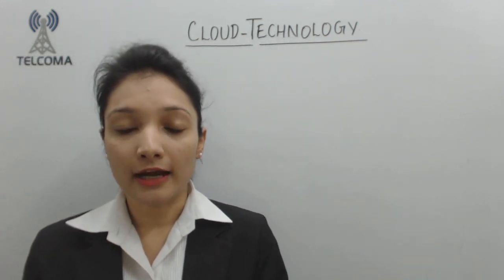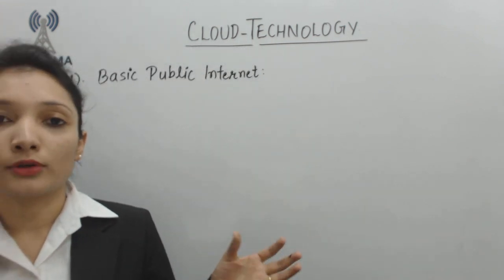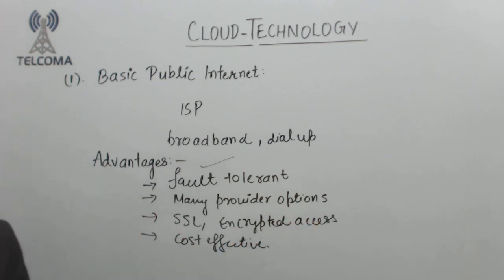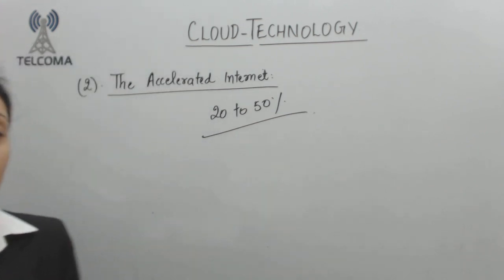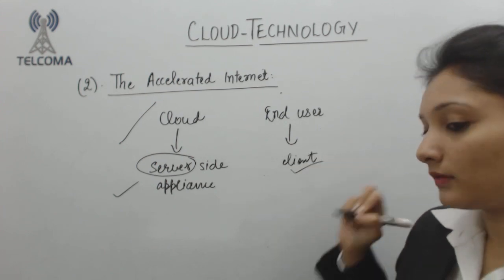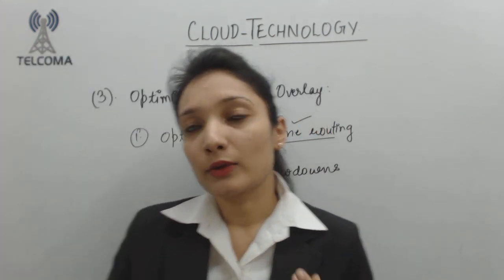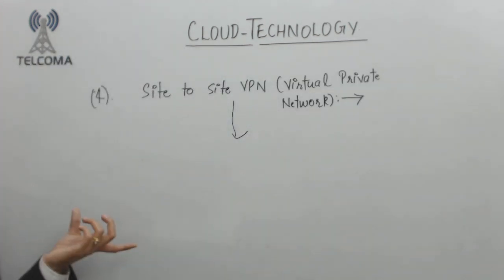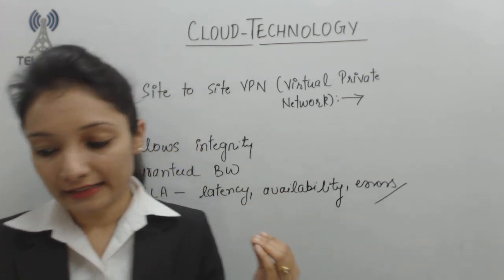3 cloud technology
Cloud technology enables on-demand access to computing resources over the internet, offering scalability and flexibility. It allows users to deploy, manage, and scale applications without the need for physical infrastructure.